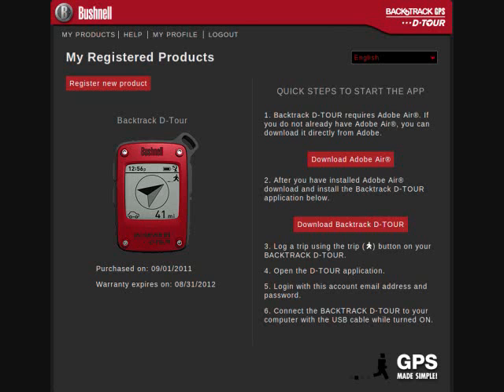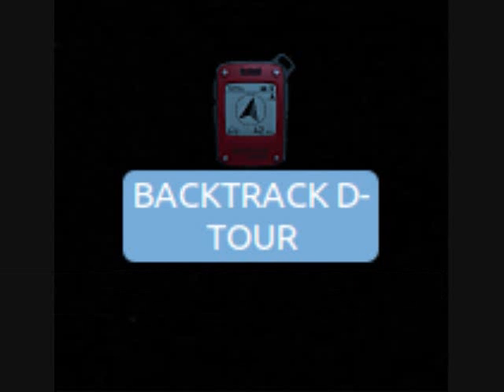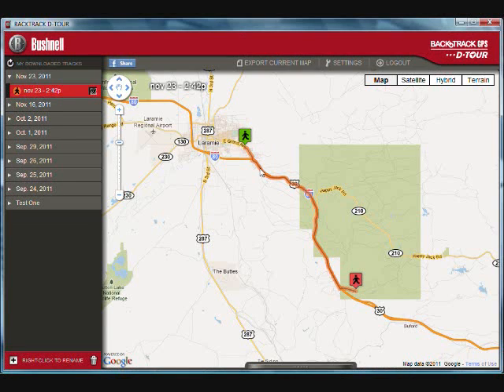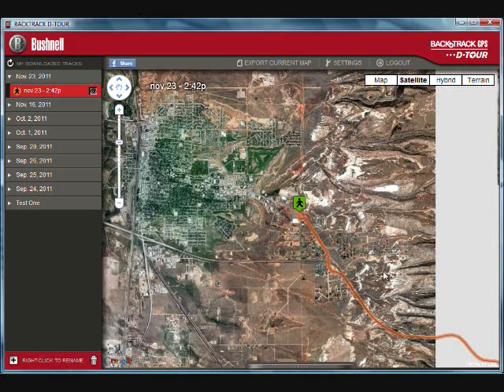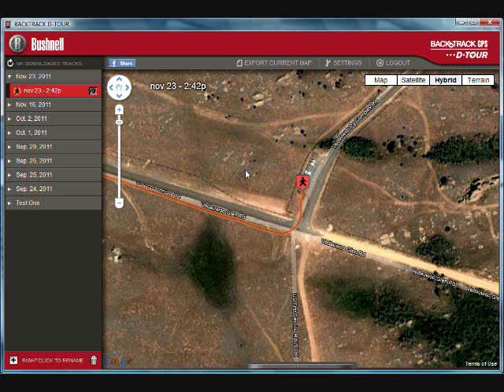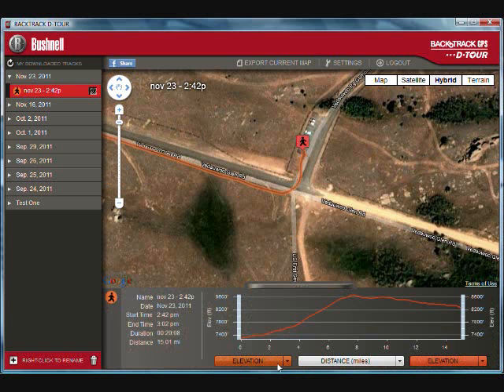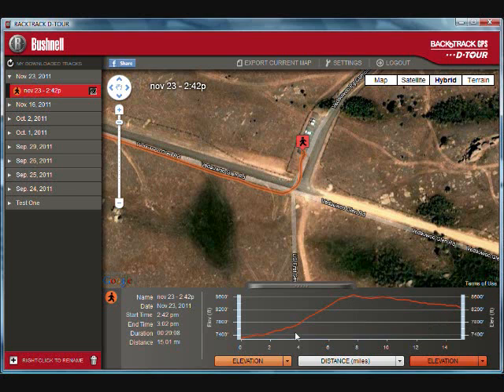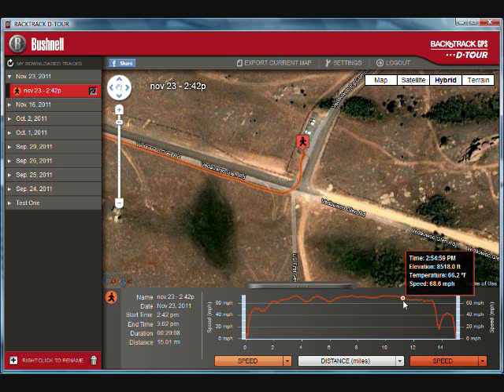Bushnell Backtrack D-TOUR Review 3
In three videos I review and compare the new Bushnell D-TOUR GPS Personal Location Finder to the original Bushnell Backtrack. The D-TOUR combines GPS with a digital compass to help you navigate back to a spot you have been to before (such as your house, where you parked your car, etc). The unit can store up to 5 "waypoints", and can store your trip, allowing you to display it on your computer. I provide a thorough explanation and field test of the D-TOUR.

This is the third video of the three. This video shows how to upload the trip data recorded by the D-TOUR to your computer, and how to use the D-TOUR application software to graphically visualize your trip with satellite imagery and altitude, speed, and temperature information.

Note, the D-TOUR does not store maps internally and requires no subscriptions. My field test indicates that although there are some faults, they can usually be overcome, providing a useful tool when hiking.

The D-TOUR was provided to me by Bushnell to review. I have absolutely no connection with the manufacturer. If you use this product (or similar products) be forewarned that they can fail - you should not rely on them solely, especially if you are orienteering. Be prudent and exercise caution.